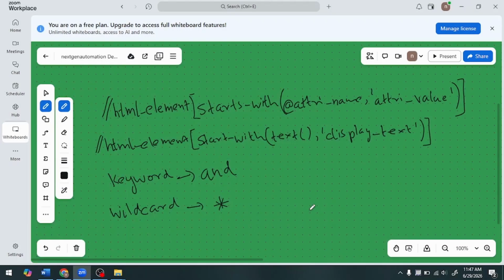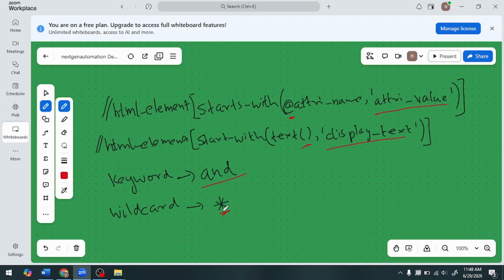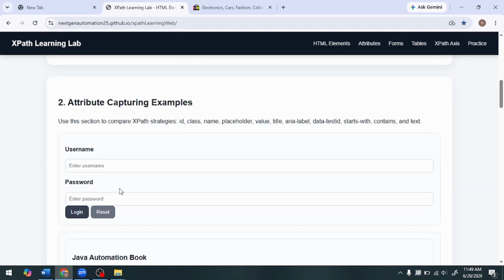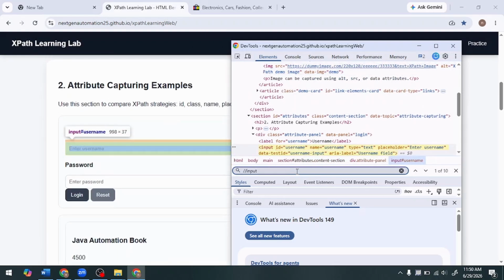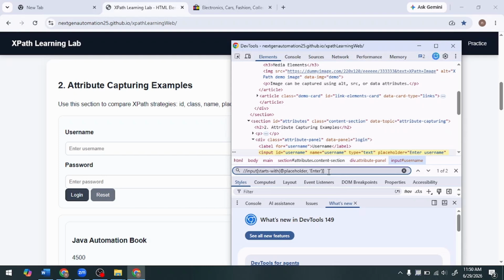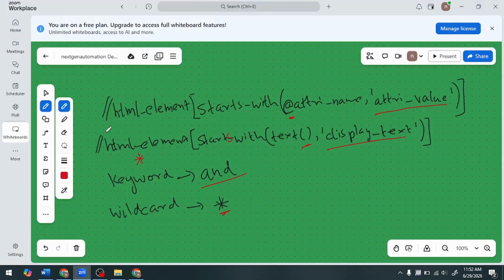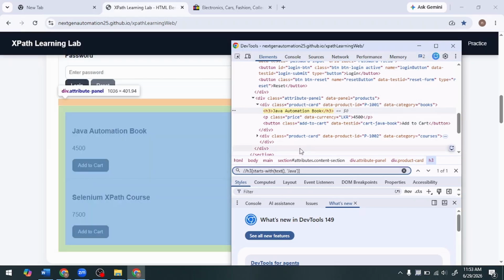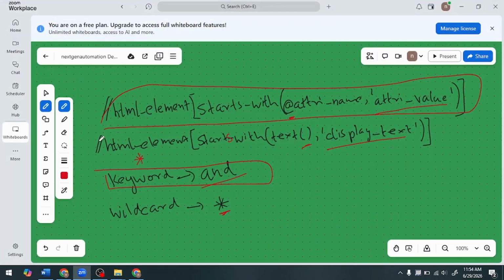04 - XPath starts-with(), AND Operator & Wildcard (*) | Selenium & Playwright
Welcome to the fourth video of the XPath tutorial series!

In this video, we'll explore three powerful XPath techniques that help create more reliable and flexible locators for automation testing. You'll learn how to use the `starts-with()` function to handle dynamic attribute values, combine multiple conditions using the `and` operator, and use the wildcard (`*`) to locate elements when the HTML tag is unknown or not important.

These techniques are commonly used in real-world Selenium and Playwright automation projects to build stable and maintainable XPath expressions.

**Topics Covered**
- XPath using the `starts-with()` function
- Handling dynamic attribute values
- Combining multiple conditions using the `and` operator
- Using the wildcard (`*`) to match any HTML element
- Best practices for writing robust XPath expressions
- Live demonstrations using the XPath practice website